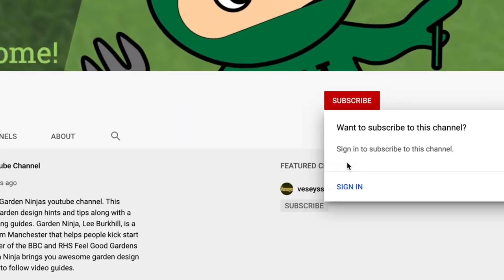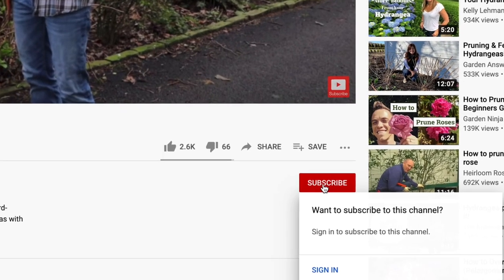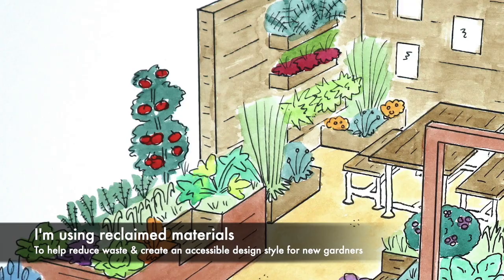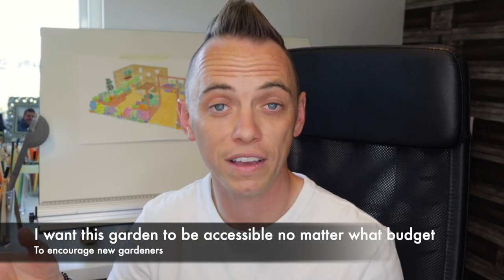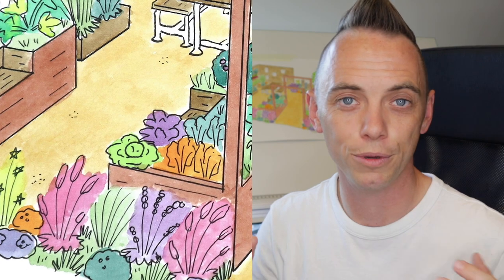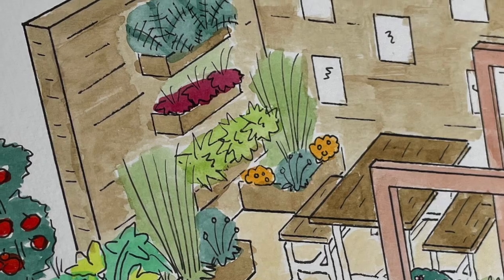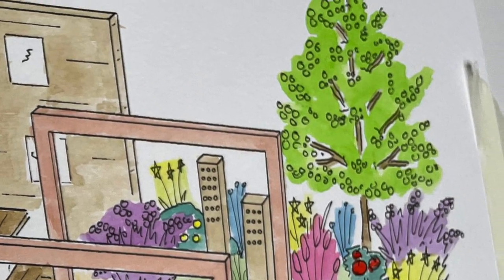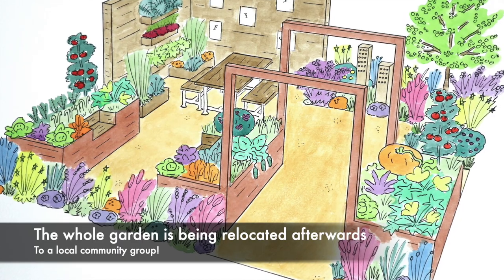BBC Community Garden RHS Tatton 2021: Behind the Scenes with Lee Burkhill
Lee Burkhill - the Garden Ninja - takes you behind the scenes of the BBC Community Garden at RHS Tatton 2021. Giving you a look at the design and how he was inspired to create this show garden.

Want to find out tricks and tips that I use in my own garden?

Presented by Garden Ninja, Manchesters Garden Designer and blogger Lee Burkhill. He's an RHS Award-winning Chelsea garden designer and expert designer on BBC1's Garden rescue!